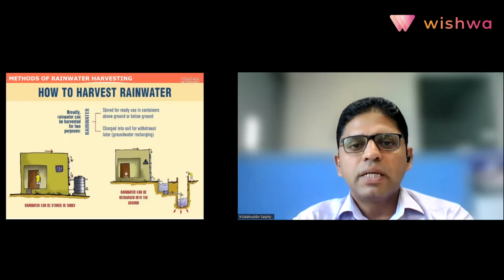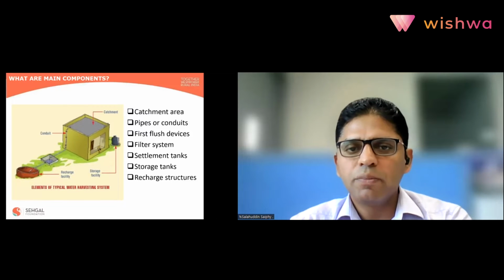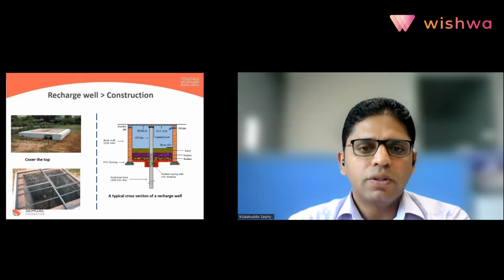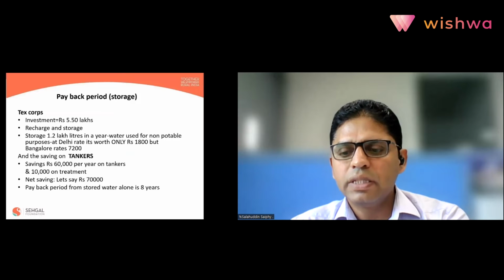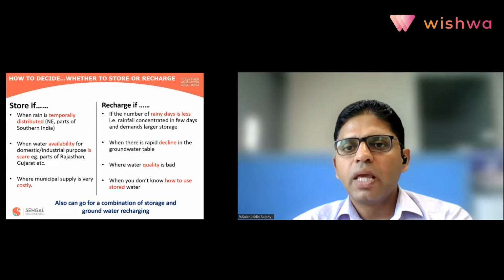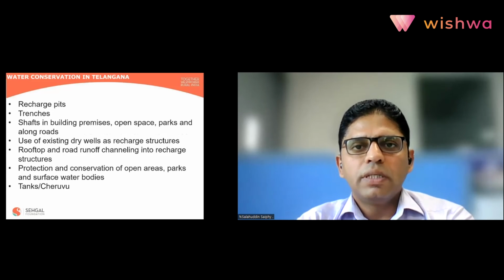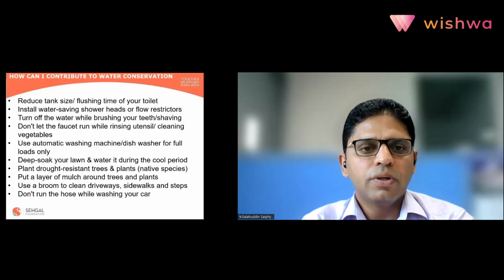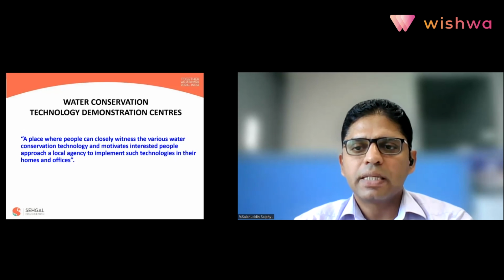Water Resources and Conservation in Telangana | The water crisis | Part - 3 | WishwaTalks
Water, an indispensable resource and the elixir of life. We absolutely need water, in all forms, for life to go on. Recently we’ve been facing a lot of struggle due to floods, droughts, rain storms that leads to severe disturbance and inconvenience in our lives. These are the ill effects of climate change and one sure way to deal with this crucial issue, is through efficient water management. Water conservation not only warrants our comfort, but guarantees the thriving of future generations as well as safety for our homes, villages, cities and our magnificent earth. Let’s WishwaTalk about the different ways to save water and in turn, save our neighborhoods.

00:00 Introduction
00:45 How to harvest rainwater
01:45 The main components
07:15 Water resources in Telangana
07:50 Water conservation in Telangana
08:30 How we can contribute for water conservation

About the speaker:
Mr. Salahuddin Saiphy is an expert in Water Management Systems. He holds a Master Degree in Applied Geology, a PG Diploma in Hydrogeology and another PG Diploma in Environmental Monitoring and Impact Assessment. Mr. Salahuddin is also the Principal Lead for Water Management at S. M. Sehgal Foundation and is responsible for a numerous water management solutions in urban and rural areas as well as conducting hundreds of training programs and awareness campaigns. He has in-depth knowledge in rainwater runoff, groundwater augmentation, groundwater management,
efficient irrigation techniques, wastewater disposal and rural water supply; and is always enthusiastic to share his knowledge with the vision of making our country and the planet water sufficient.

About WishwaTalks:
WishwaTalks is an initiative of Wishwa Foundation, a platform for change. Through our insightful weekly webinars, camps, and competitions, we aim to spread the curiosity for learning and bring awareness to the current hot topics and issues of the world. With a special focus on highlighting the natural bounties, heritage, and social factors of our own country, we invite changemakers and experts in a variety of fields to share their wealth of knowledge with you, for free.